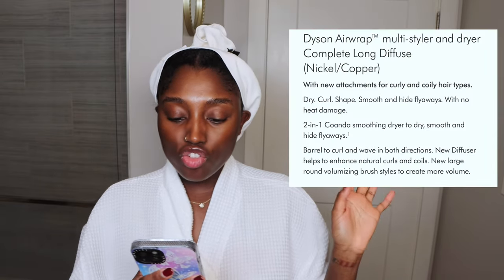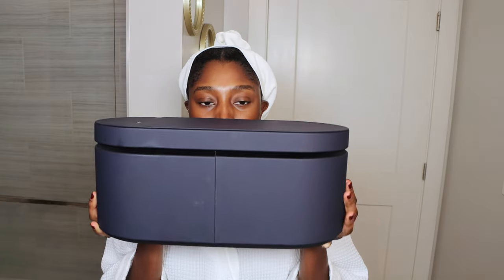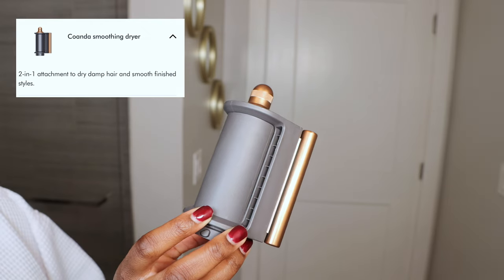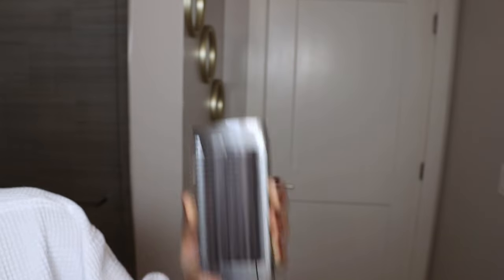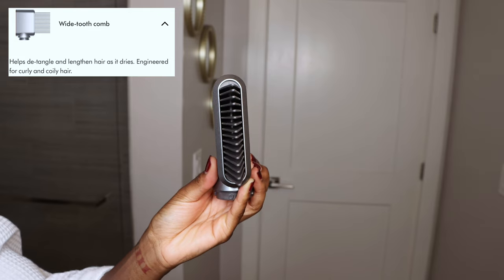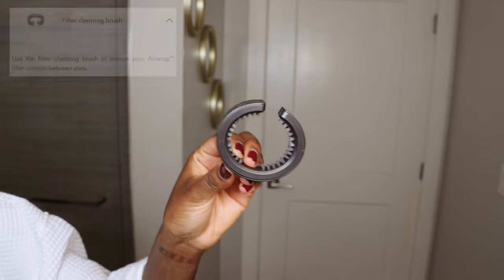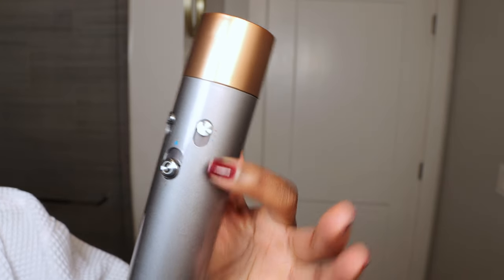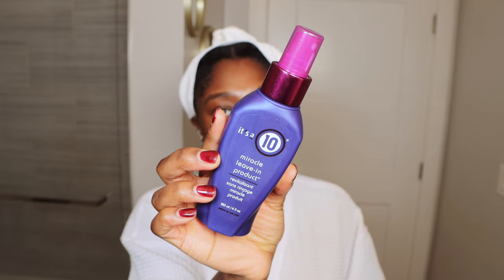Using my Dyson Airwrap on Curly/Coily Natural Hair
Welcome or welcome back to another video 🦋

I finally got my hands on the new Dyson Airwrap specifically targeted for Coily/Curly Hair. I've heard such good things about Dyson products and wanted to see for myself if this tool could handle my thick, curly/coily natural hair. I hope you enjoy!

⇢ 𝐏𝐫𝐨𝐝𝐮𝐜𝐭𝐬 𝐢𝐧 𝐭𝐡𝐢𝐬 𝐯𝐢𝐝𝐞𝐨
Dyson Airwrap Complete Long Diffuse
It's A 10 Miracle Leave-In Product
PATTERN Heat Protectant
PATTERN Paddle Brush
PATTERN Microfiber Hair Towel

⇢ 𝐟𝐢𝐥𝐦𝐢𝐧𝐠 𝐞𝐪𝐮𝐢𝐩𝐦𝐞𝐧𝐭
♡ Canon EOS 90 D
♡ Canon EF-S 18-135mm f/3.5-5.6 Image lens
♡ Filming Lights

Let's watch the Zuri Community grow

𝐜𝐡𝐚𝐩𝐭𝐞𝐫𝐬
→ 0:00 intro ✨
→ 1:31 what is the dyson airwrap? + attachments included
→ 4:29 products used
→ 5:22 things I like to do before blow drying my hair
→ 6:57 testing out coanda attachment
→ 8:16 testing out the wide tooth comb attachment
→ 9:08 testing out the round brush attachment
→ 10:07 timing how long it take to complete one section
→ 11:38 testing out brush attachment
→ 13:27 more testing (:
→ 15:19 final results + thoughts